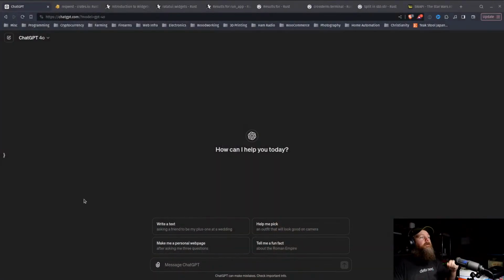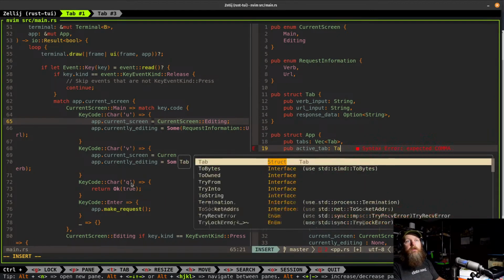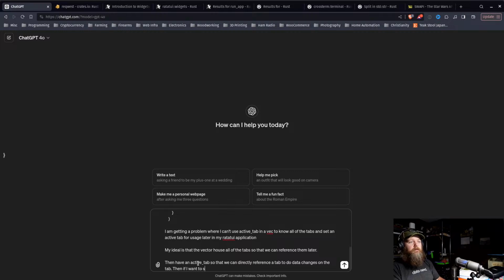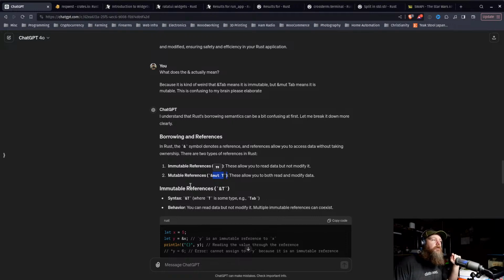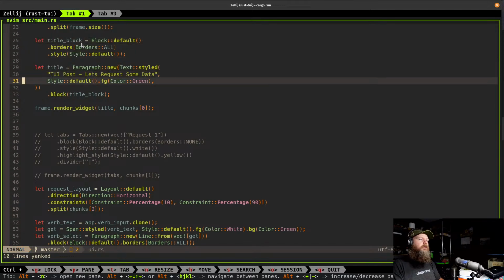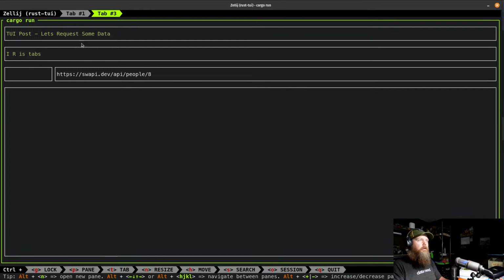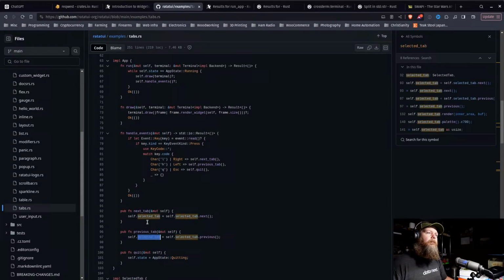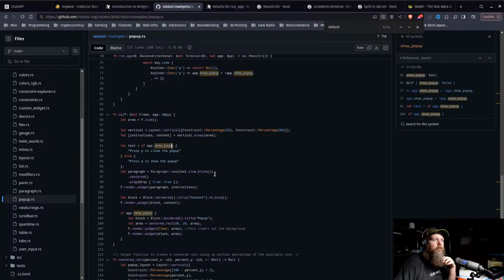Rust TUI Doing Tabs with Ratatui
We have a basic working application that makes the requests we want. Now we need to see about doing multiple tabs. This will be fun to figure out.